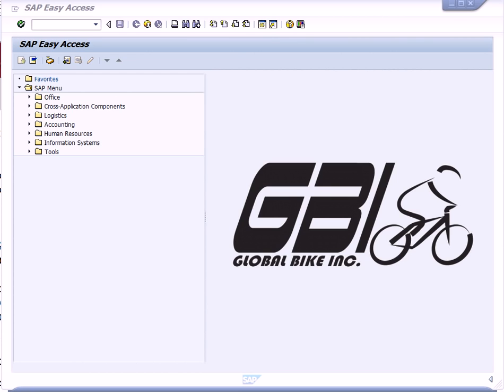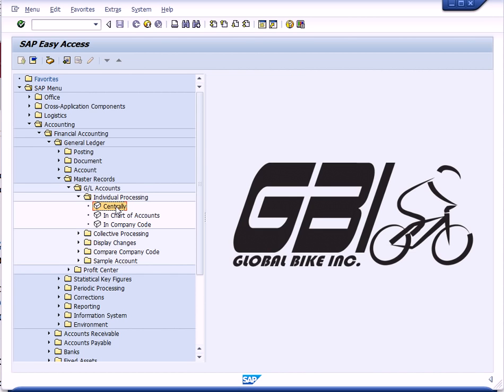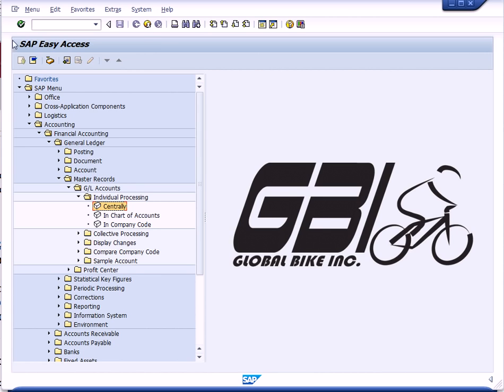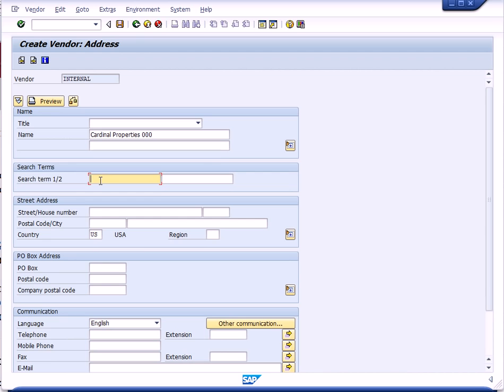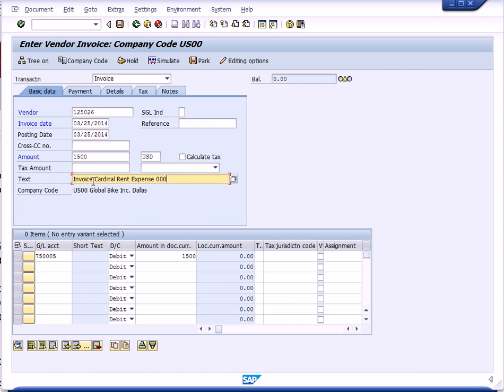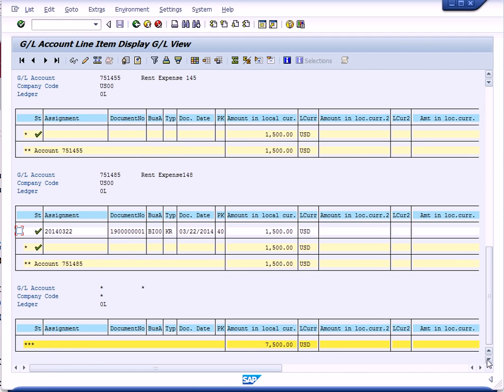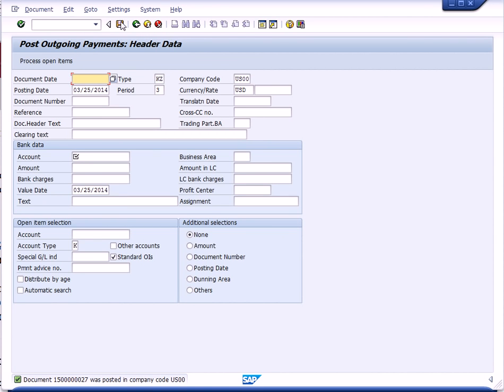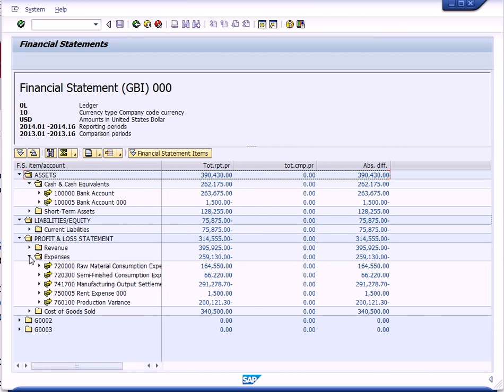SAP Financial Accounting